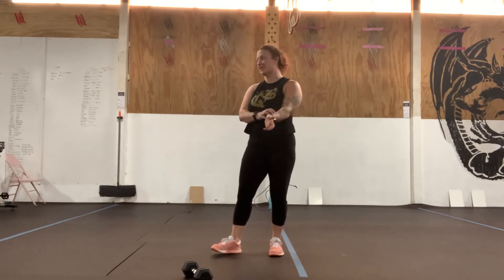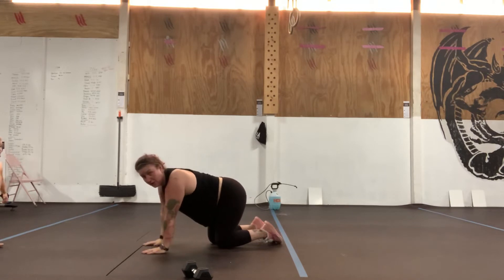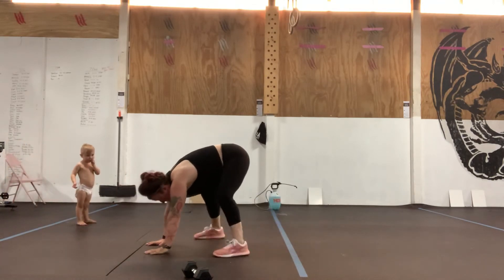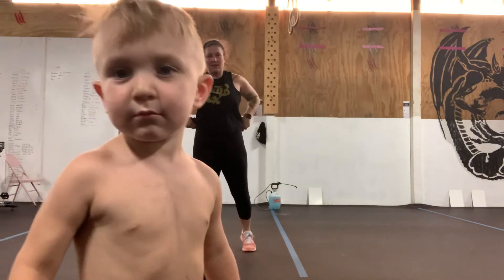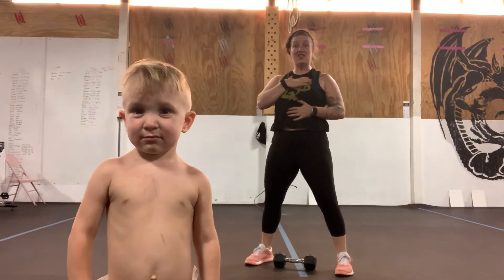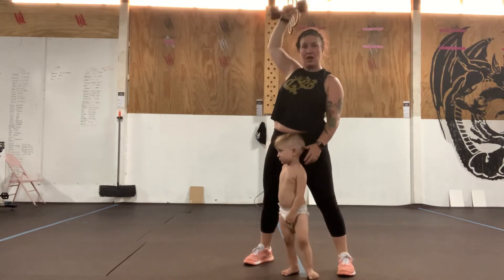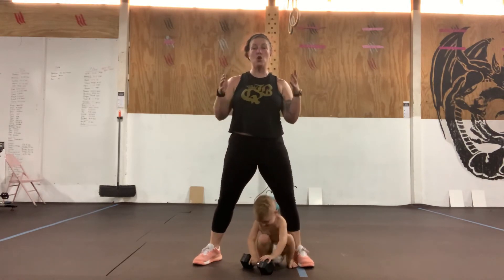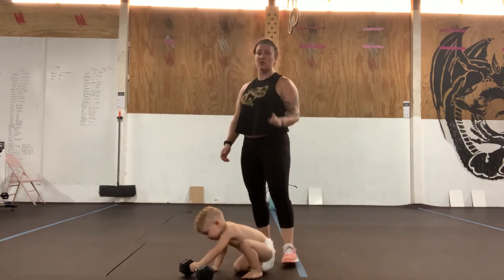Home workout: Monday, July 20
Warmup:
5 wrist rocks
5 plank to down dog
10 plank jacks
X3
Workout:
5 dumbbell snatch- right
5 dumbbell snatch - left
200m run
X5
Finisher:
100 bent over dumbbell row